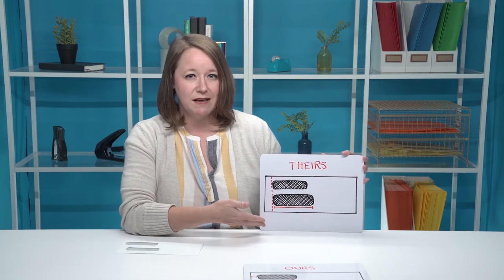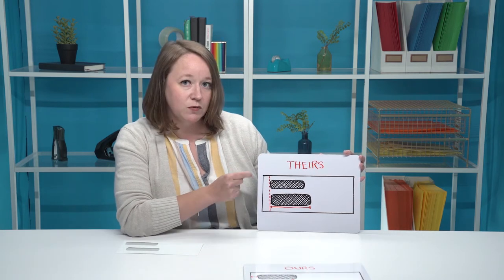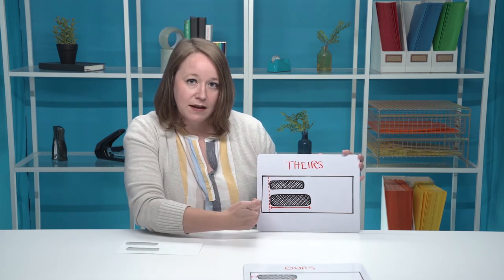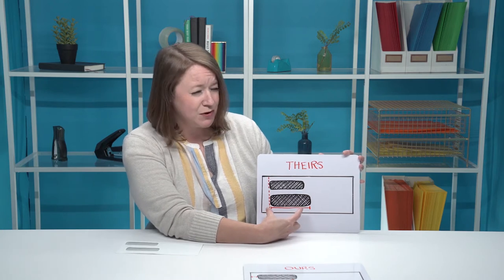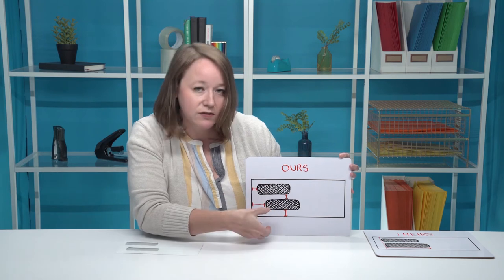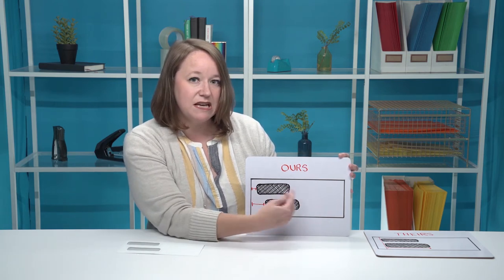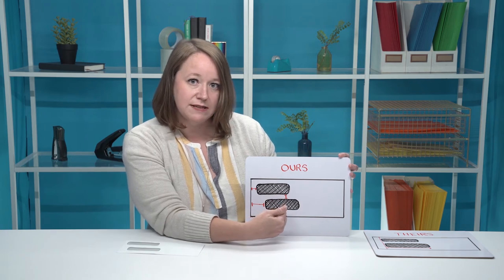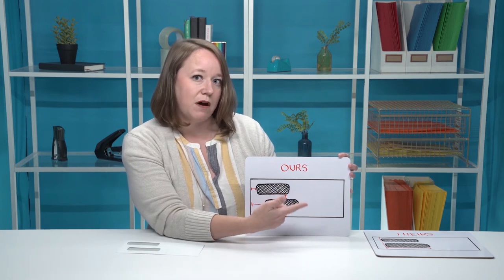Best Envelopes for QuickBooks Checks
To say that QuickBooks is a robust accounting system is a major understatement. Whether you use the online or desktop version, QuickBooks is an unmatched and versatile accounting system that can adapt to be as simple or complex as your unique business. But what about knowing what size envelopes for QuickBooks checks, and which are the best envelopes for Quickbooks checks?

It seems like a problem with a simple solution, and it is  – if you know what you’re looking for. Yet we find that we still get hundreds of questions from customers searching for the right envelopes because when it comes to making sure the windows align properly, not just any old windowed envelope will work for QuickBooks checks. We’re here to help make sure you can easily find what you need and ensure it works for the task at hand.